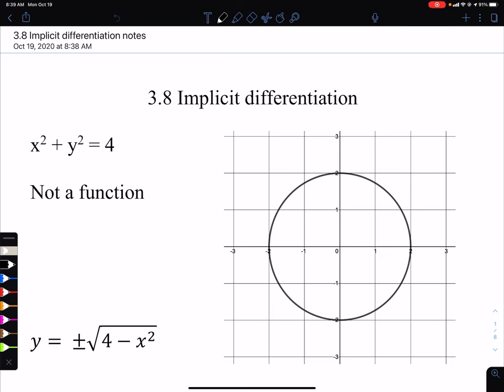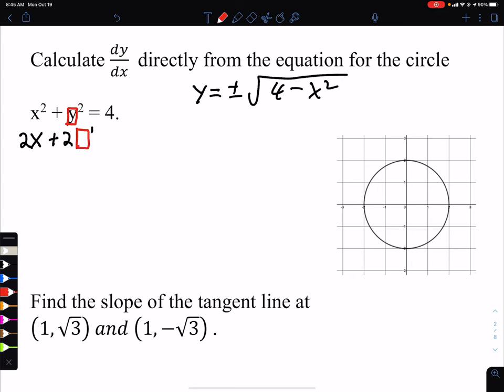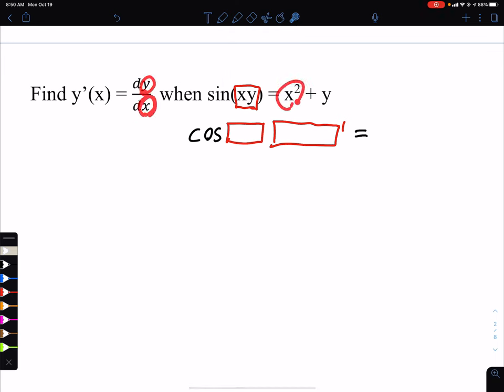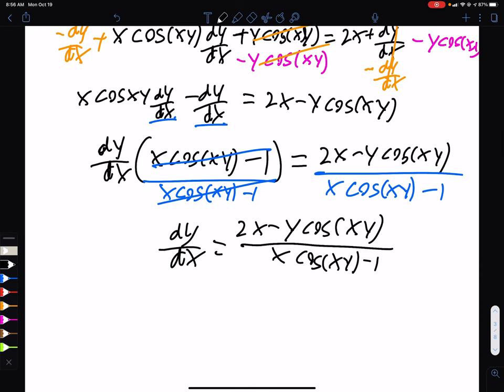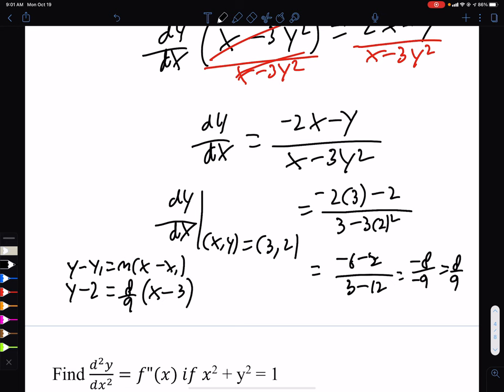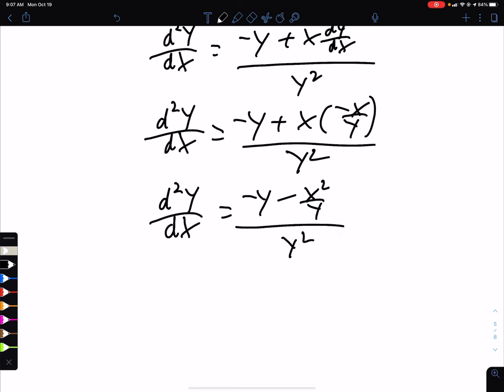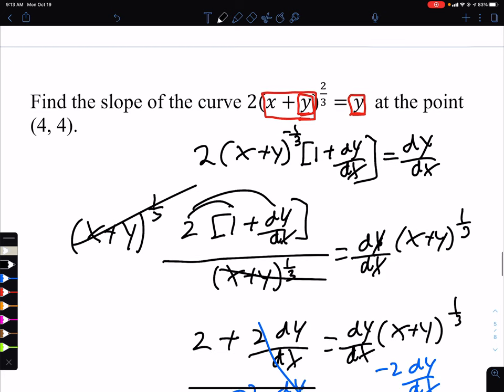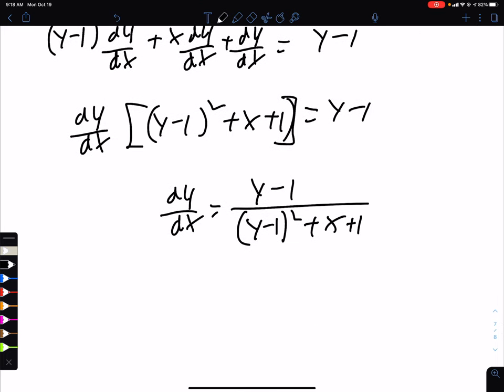3.8 - implicit differentiation